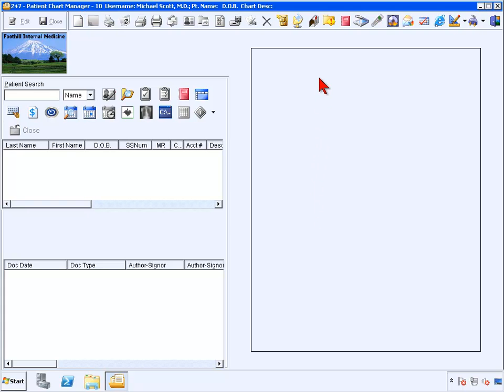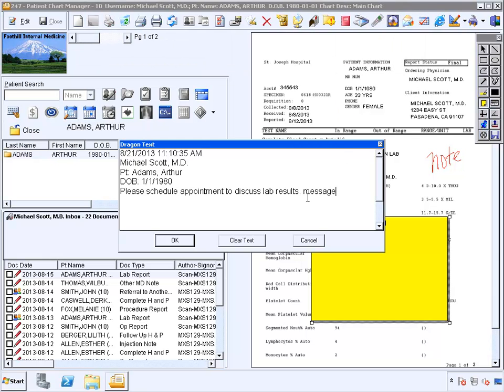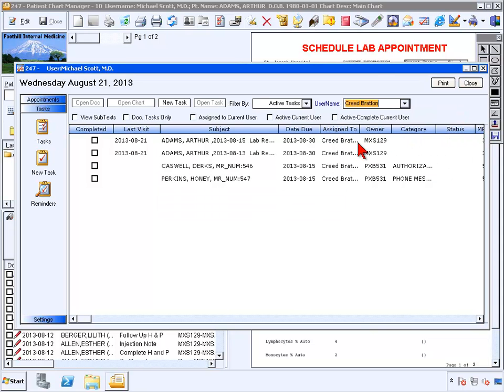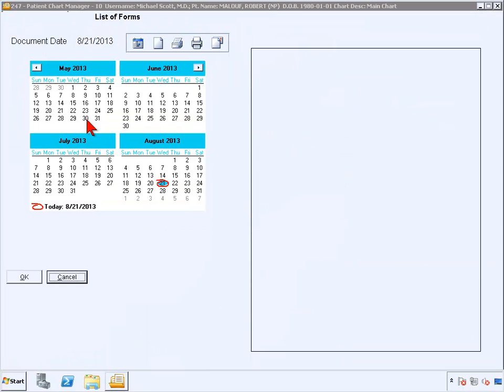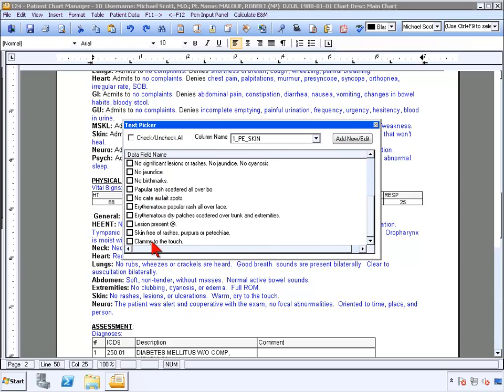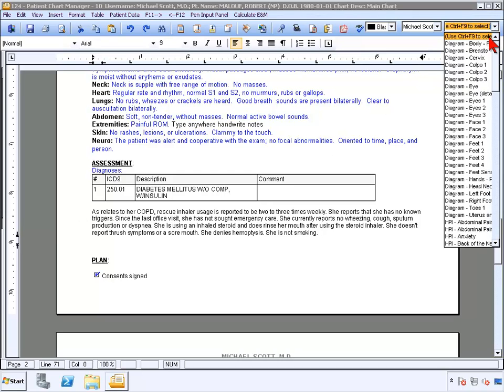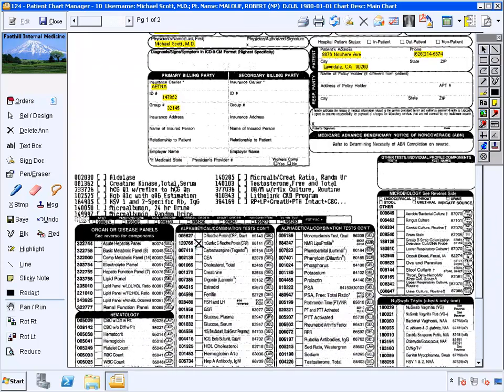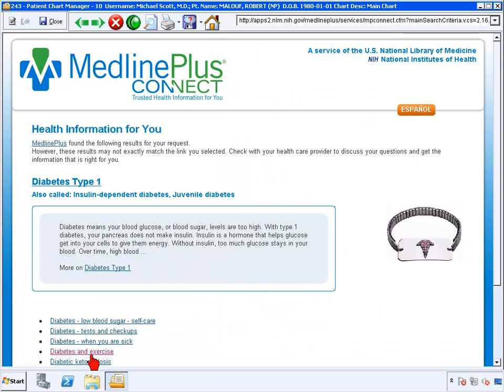EHR Provider Workflow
Is your EHR slowing down your practice workflow? Our EHR solution makes it easy for you to efficiently speed up your practice's workflow. Watch this demo to learn more.